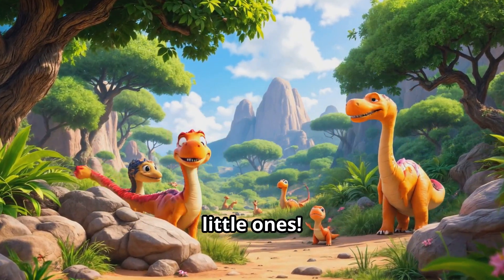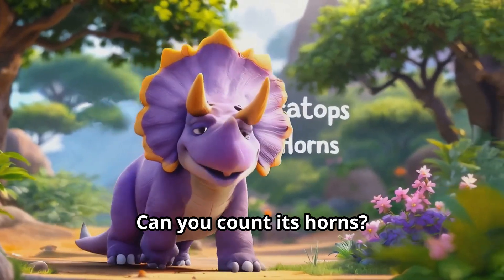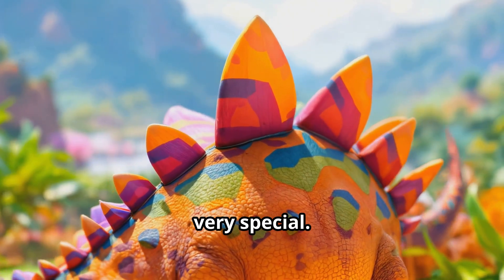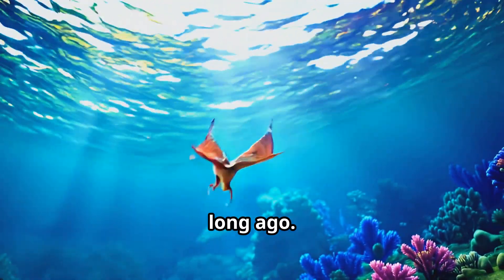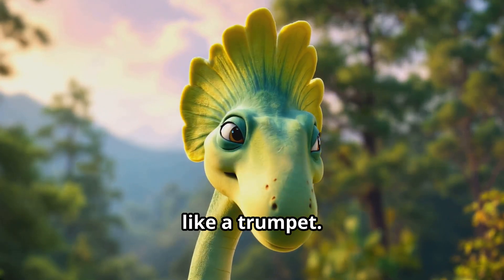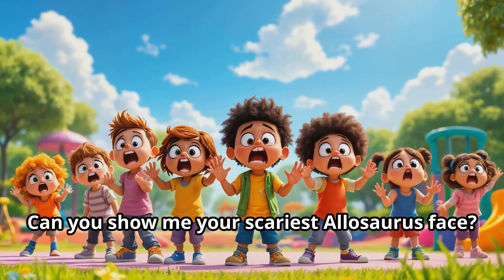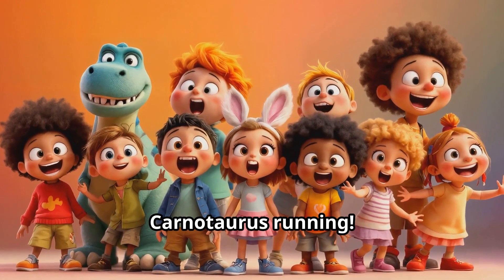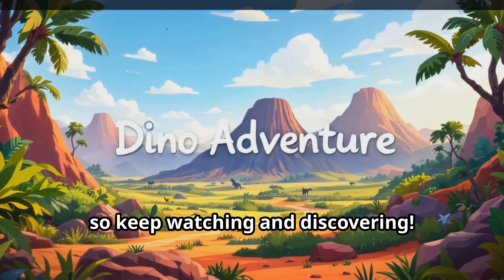Meet the Dinosaurs! - Kids educational animated adventure.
Step back in time and discover what dinosaurs ate in this fun and educational animated adventure! Perfect for kids and parents, this colorful video introduces different types of dinosaurs and their favorite meals.

🦕 Herbivores (Plant-Eaters) 🌿
Brachiosaurus – Tall dino with a long neck, eats leaves from trees
Triceratops – Three-horned dino with a frill, loves plants
Stegosaurus – Has plates on its back, eats ferns and plants
Ankylosaurus – Armored dino with a club tail, munches on low plants
Parasaurolophus – A dino with a long crest on its head, eats leaves
Diplodocus – Super long-necked dino, loves tree leaves
Iguanodon – Walks on two or four legs, eats plants

🦖 Carnivores (Meat-Eaters) 🍖
Tyrannosaurus Rex (T-Rex) – The famous “King of Dinosaurs”
Velociraptor – Fast and smart, hunts in packs
Spinosaurus – The biggest carnivore, with a sail on its back
Carnotaurus – A fast runner with tiny arms and horns